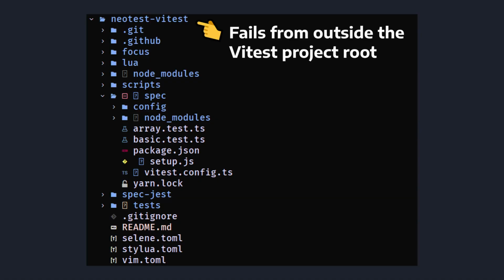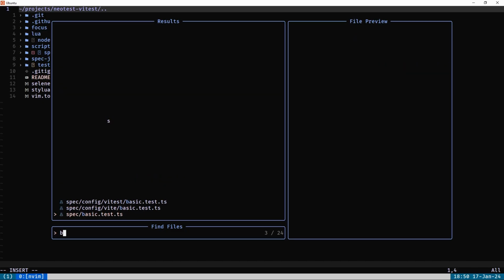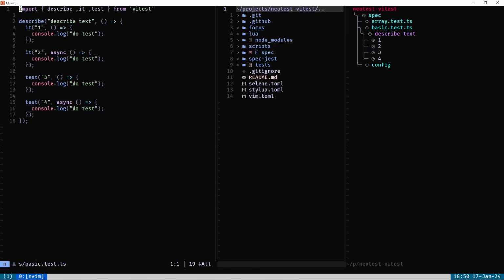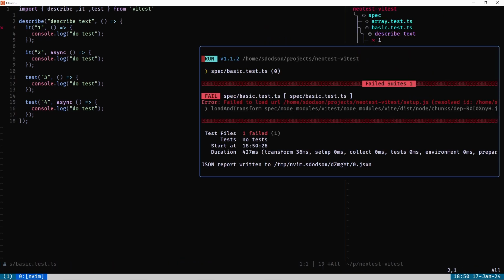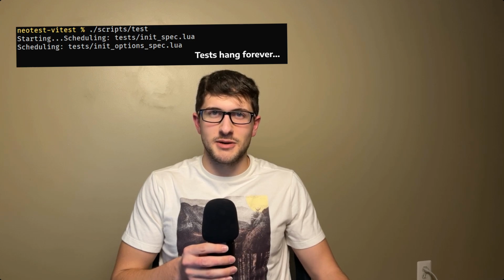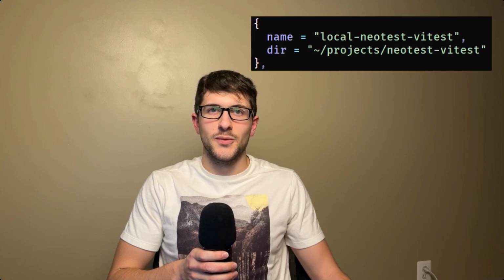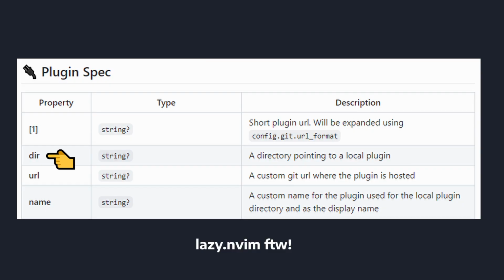Contributing To Open-Source For The First Time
I made my first ever contribution to an open-source project! Hopefully this story inspires others to try contributing to open-source projects out there 😁

🕗 Timestamps:
0:00 - Introduction
0:30 - Context
0:54 - Problem
2:03 - Running Locally
2:55 - Reproducing
4:04 - Fixing!
4:48 - An Alternate Solution…
6:29 - The Pivot
7:44 - Automated Testing!
9:42 - Opening the Pull Request
10:31 - Takeaways